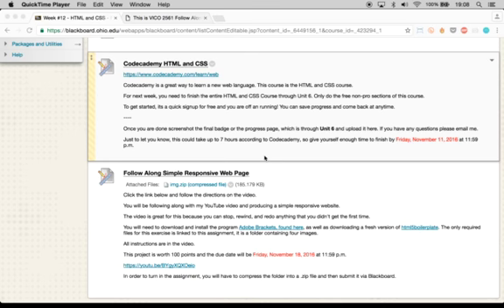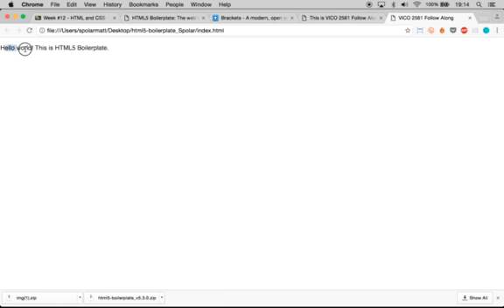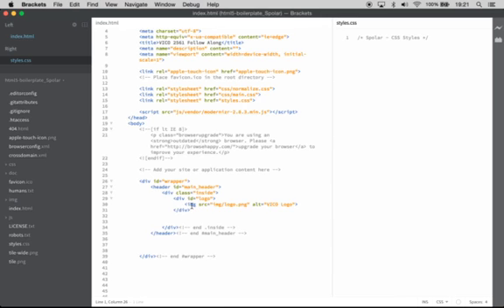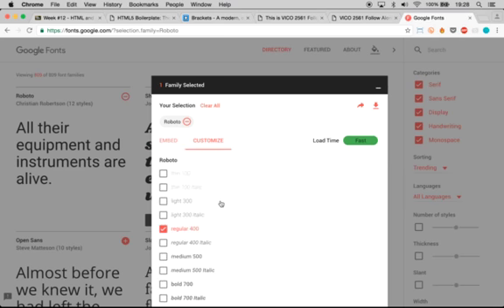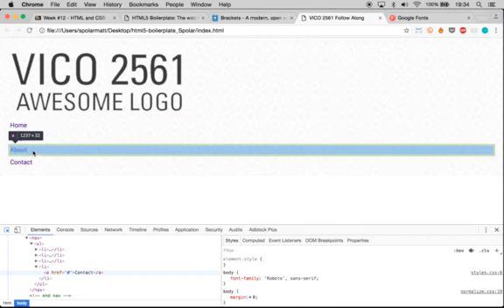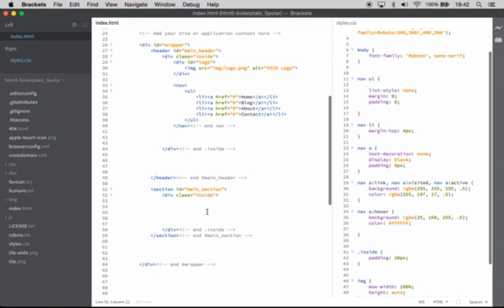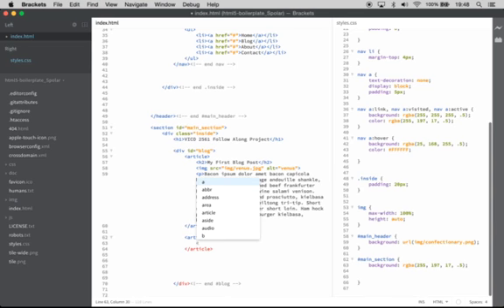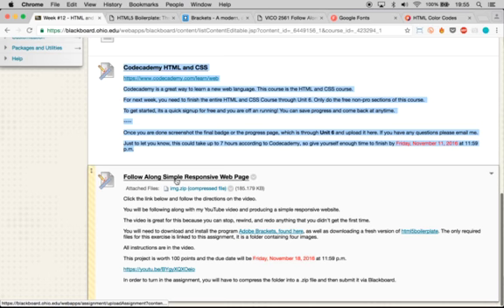VICO 2561 - HTML/CSS - Follow Along Project Responsive Web Design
HTML/CSS - Follow Along Project Responsive Web Design